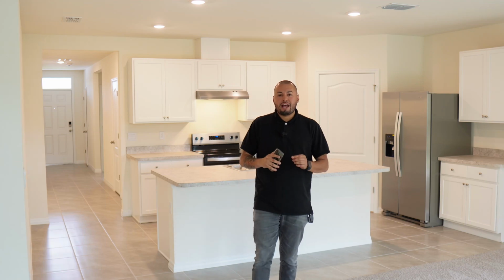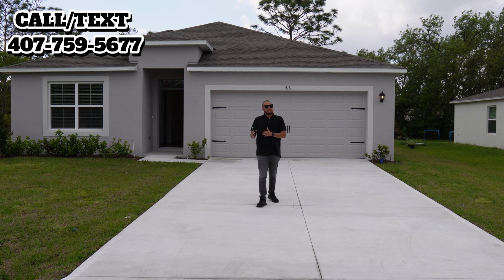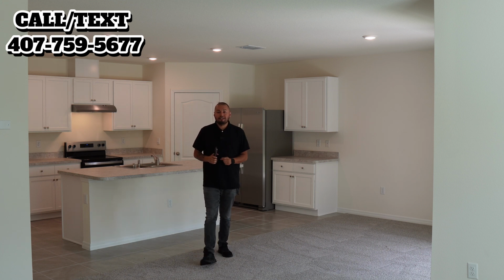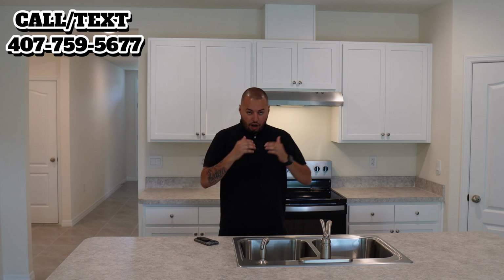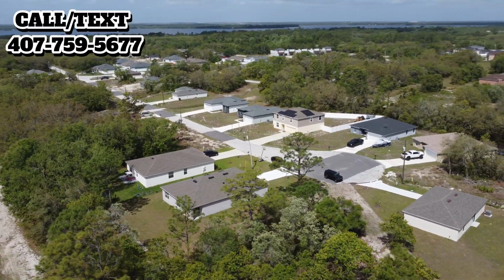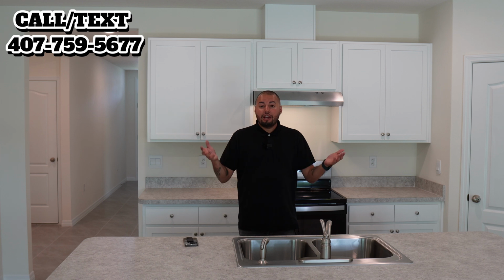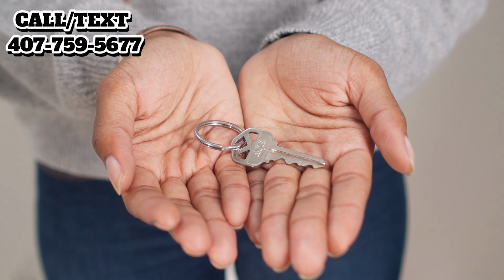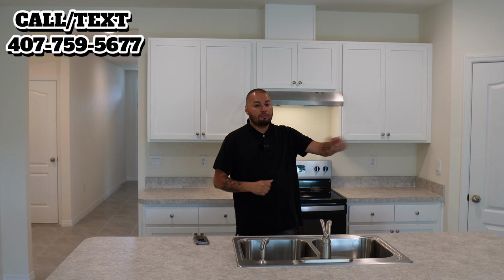Why Everyone’s Moving to Poinciana, Florida 👀 Homes from $2K/Month!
Not ready for a phone call but want to see some properties?Fill out this VIP - buyer intake form to get started on YOUR terms! Click below!

Ready to get pre-approved?Start your pre-approval process here! Click Below!

Looking to switch brokers or join my brokerage!? Click Below!

Why REAL Broker?

🏡 Explore the exciting world of Central Florida real estate!Whether you're buying, selling, or investing, we've got you covered with engaging and informative content.
* Market insights and real estate trends
* Property tours and hidden gems in Orlando, Tampa, Miami, and beyond
* Expert advice for buyers, sellers, and investors
Join us in discovering the best of Central Florida real estate, where dreams come true and opportunities abound. Let’s embark on this incredible journey together!

🏡 New Homes in Poinciana, Florida Starting at $322K!
🔥 Rates as low as 3.99% & Payments in the low $2,000’s! 🔥

Looking to escape high rent and finally own your dream home? 😍
Check out these stunning new construction homes in Poinciana, FL featuring:

✅ 4 Bedrooms 🛏️
✅ 2 Bathrooms 🛁
✅ Granite Counters + Tile Floors ✨
✅ 2-Car Garage 🚗🚗
✅ Smart Home Features 📱
✅ Red Tag Deals You Don’t Want to Miss 🏷️

📍 Located in the heart of Polk County, just a short drive to Orlando!
📉 With interest rates as low as 3.99%, your monthly payment could be as low as $2,000/month! 😱

👉 Don’t wait! These homes are selling FAST!
💬 Drop a comment if you want a list of available homes in your budget!